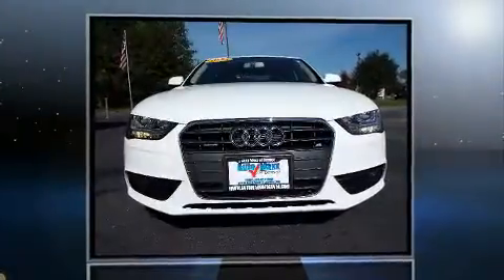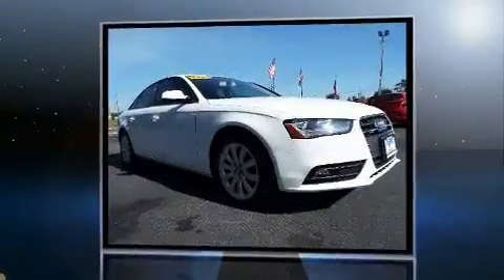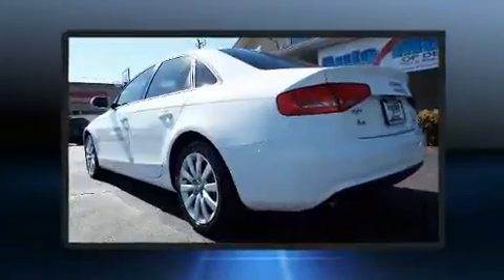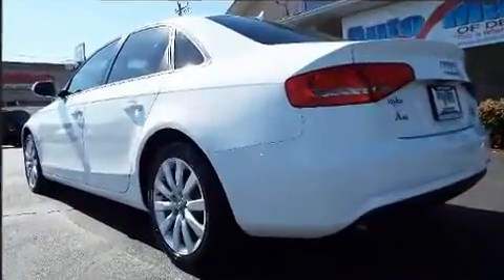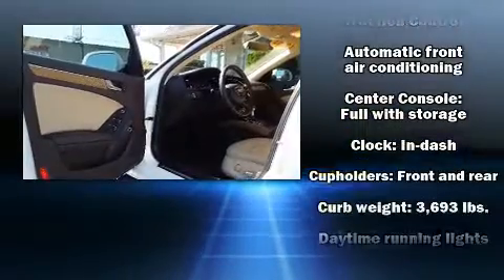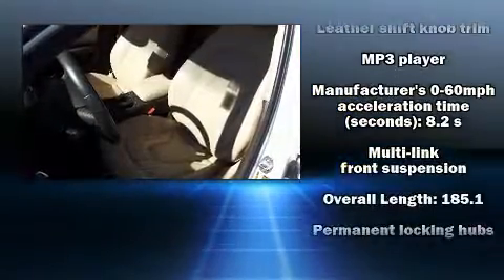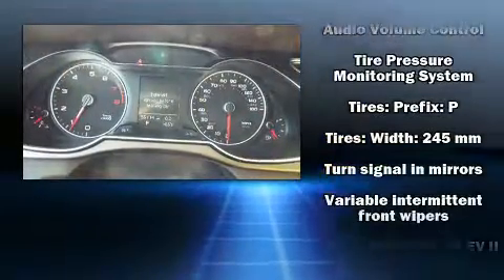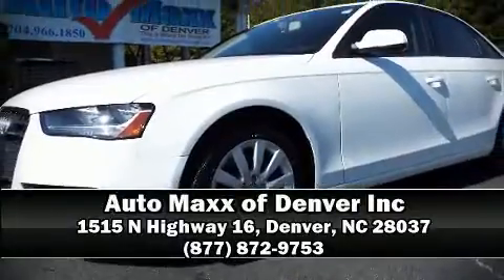2013 Audi A4 2.0T Premium (Tiptronic) in Denver, NC 28037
Auto Maxx of Denver Inc

Get excited about the 2013 Audi A4. This 4 door, 5 passenger sedan just recently passed the 50,000 mile mark! Under the hood you'll find a 4 cylinder engine with more than 200 horsepower, and for added security, dynamic Stability Control supplements the drivetrain. The engine breathes better thanks to a turbocharger, improving both performance and economy. Audi prioritized handling and performance with features such as: leather upholstery, 1-touch window functionality, front fog lights, rain sensing wipers, power windows, an overhead console, and the power moon roof opens up the cabin to the natural environment. Premium sound drives 10 speakers, providing you and your passengers a sensational audio experience. In the event of a rollover collision, side curtain airbags provide additional protection for outboard seated passengers. It also arrives with a Carfax history report, providing you peace of mind with detailed information. We pride ourselves in consistently exceeding our customer's expectations. Stop by our dealership or give us a call for more information.